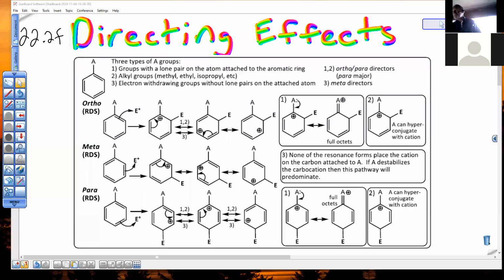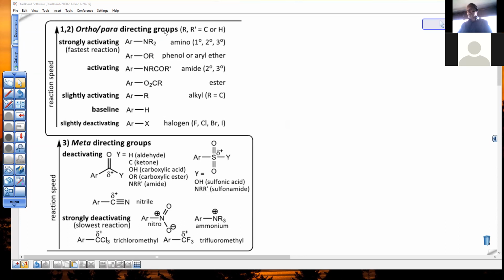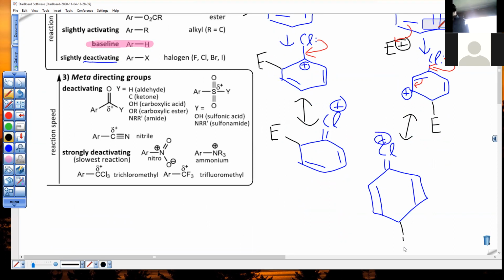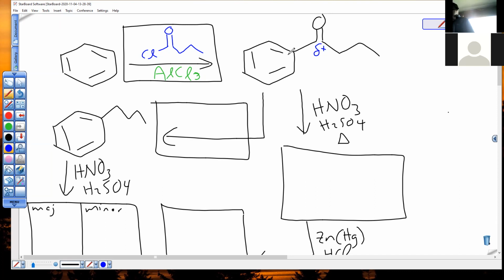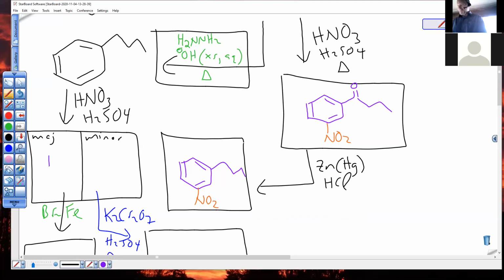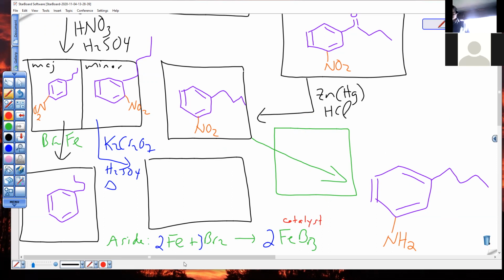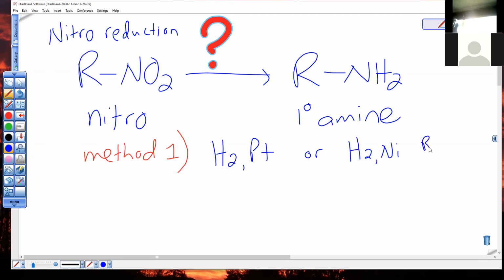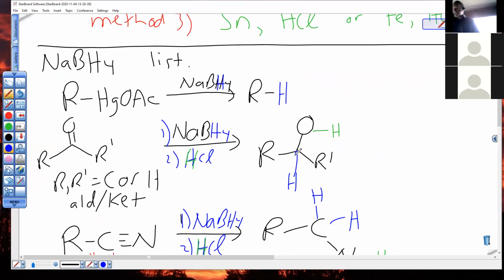zoom Chem242 11 4 20 Segment 3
EAS: Directing Effects